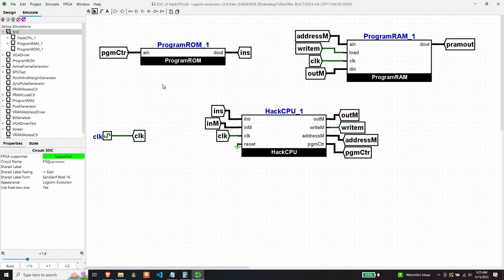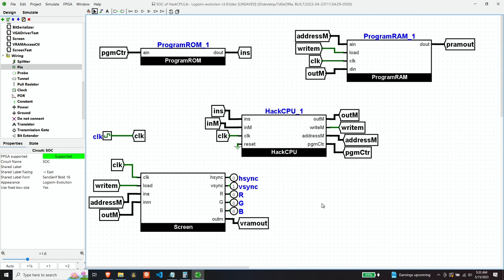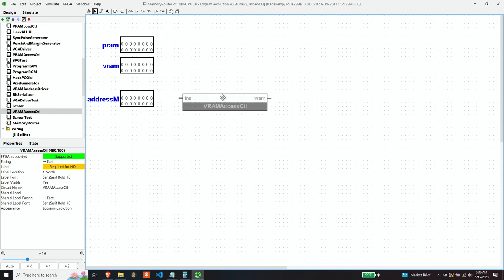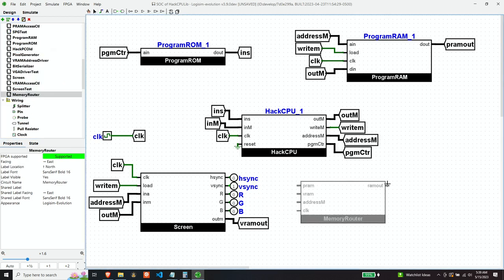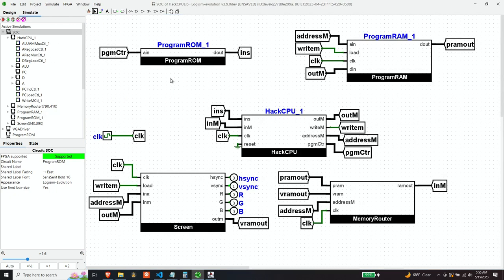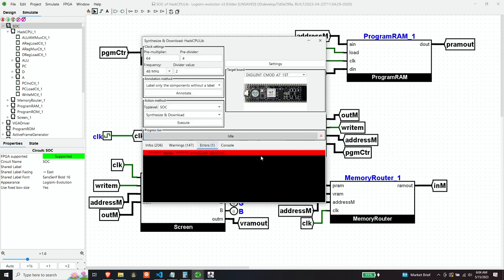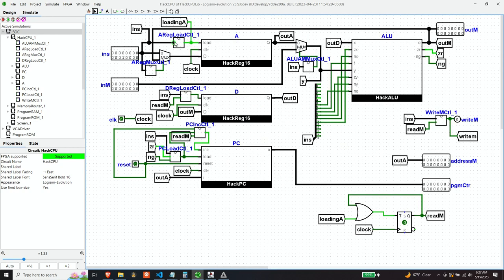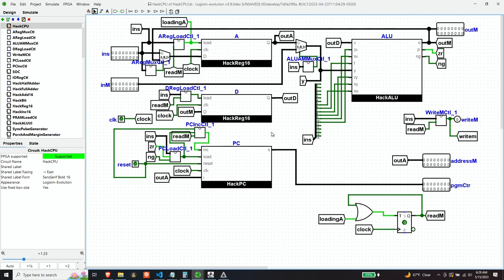HackCPU Logisim VGA Interface: Running Under CPU Control: Part VII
This is the seventh and final video in a sub-series on building a VGA interface for the HackCPU computer using Logisim Evolution. I integrate the Screen component described on page 90 of The Elements of Computing Systems into a System On Chip (SOC) component containing the HackCPU, RAM, and ROM. I demonstrate a test program from the book running on a Digilent CMOD A7.

You will need the develop branch from Logisim Evolution in order to pick up the board design for the CMOD A7, as well as obtain the clock synthesis feature I added to Logisim, until such time as my changes make it into a Logisim release.

You will need the Vivado product from Xilinx to synthesize the design for the Digilent board. It's huge, but free (if you give your information). Sorry. I did not write it.